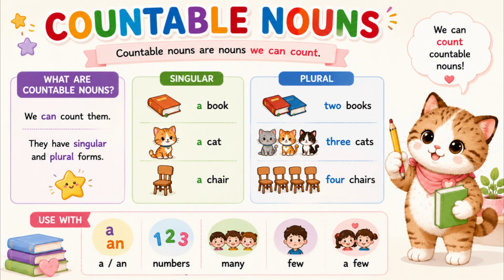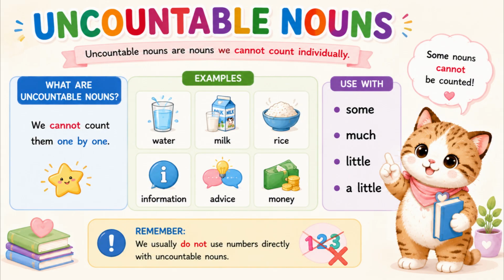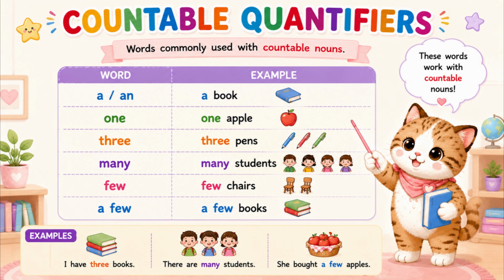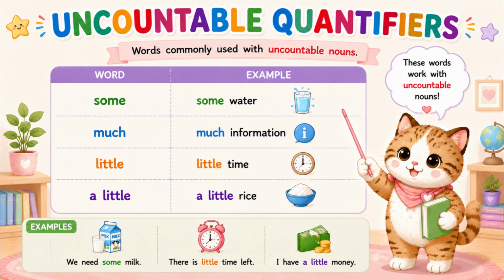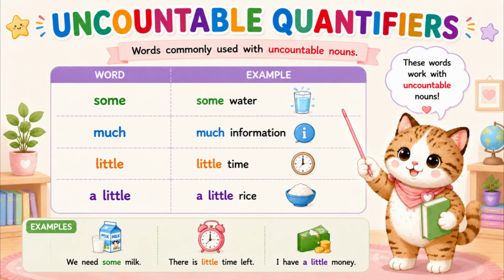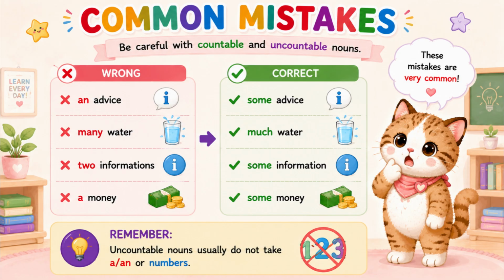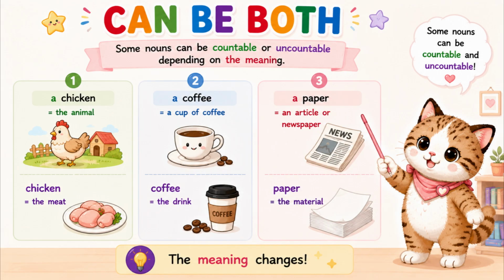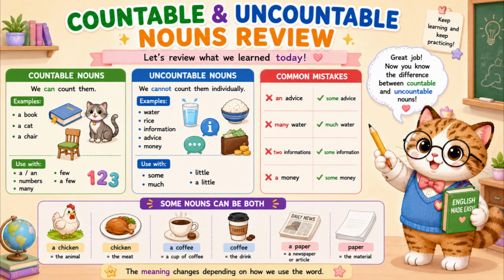English Grammar for Beginners | Chapter 6: Countable vs Uncountable Nouns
Learn the difference between countable nouns and uncountable nouns in English!

In this lesson, we will learn:

✅ What countable nouns are

✅ What uncountable nouns are

✅ Countable quantifiers

✅ Uncountable quantifiers

✅ Nouns that can be both countable and uncountable

Lesson Topics

📚 Countable Nouns

📚 Uncountable Nouns

📚 Countable Quantifiers

📚 Uncountable Quantifiers

📚 Common Mistakes

📚 Nouns That Can Be Both

📚 Review

You will also learn how to correctly use:

✔ a / an

✔ many

✔ few

✔ a few

✔ some

✔ much

✔ little

✔ a little

Plus common examples such as:

water
information
advice
money
coffee
paper
chicken

This lesson is designed for beginner English learners and includes simple explanations, clear examples, and easy-to-understand visuals.